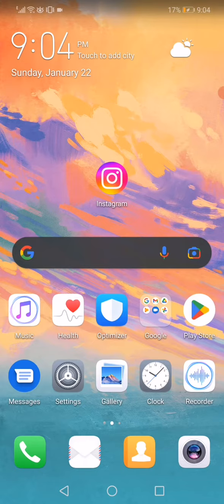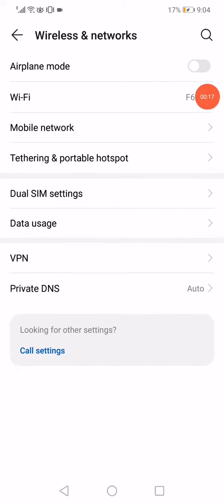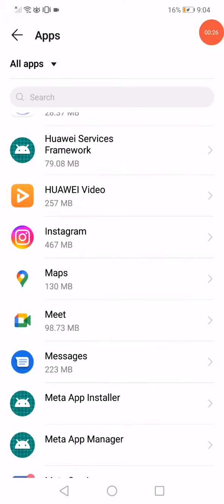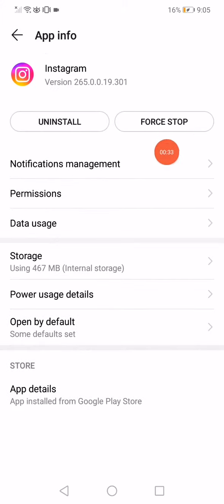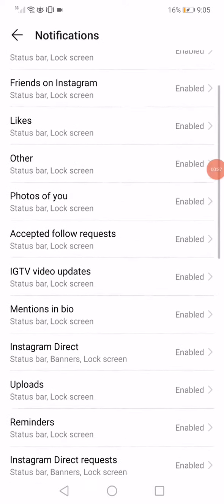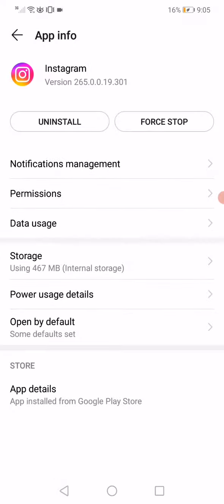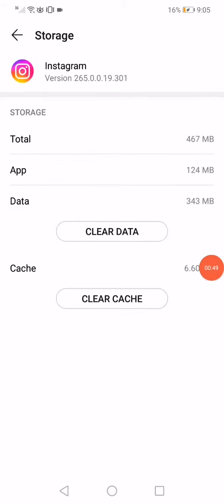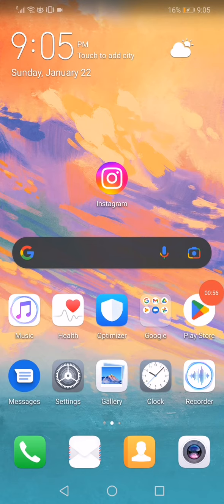FIX INSTAGRAM SORRY THERE WAS A PROBLEM WITH YOUR REQUEST ON ANDROID AND IOS